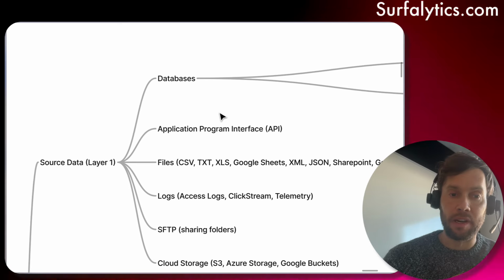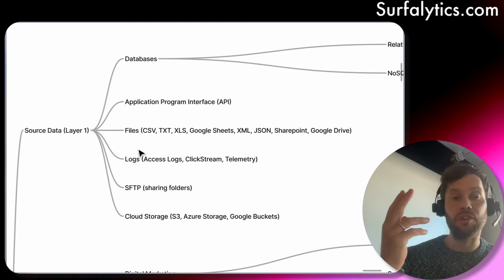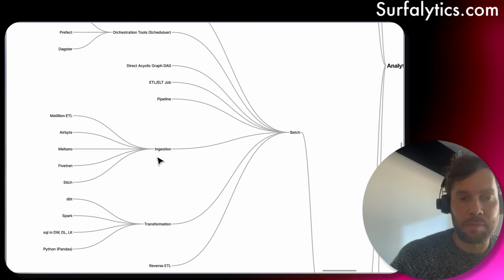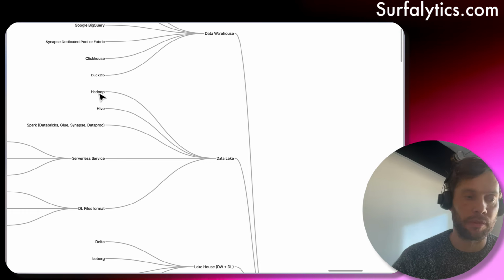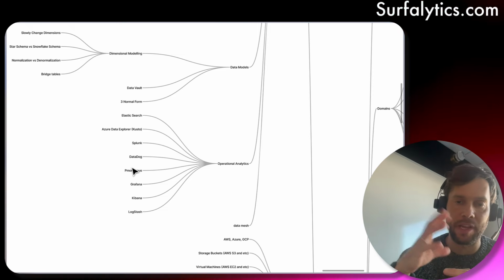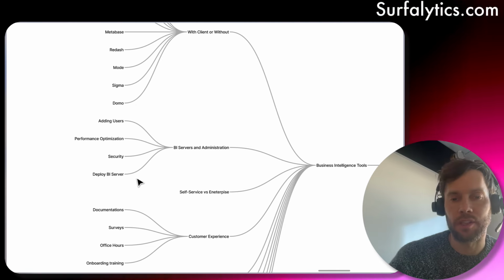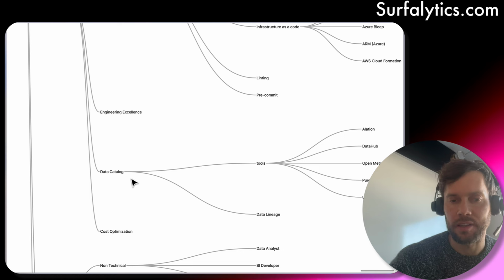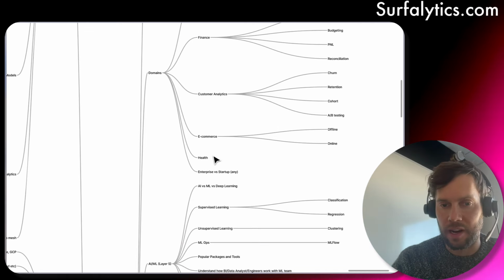Ultimate Analytics Solution Mindmap Guide: Unlock Your Data Career! | Module 1 | Surfalytics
Welcome to our next lesson where we dive deep into the world of data analytics and engineering! Whether you're starting your journey or looking to enhance your skills, this is your roadmap to success. 🌟

What's Inside:
🎯 Business Domain Knowledge: Understand the 'why' behind analytics. Learn how data can drive business goals and add value to your projects.

🖥️ Source Systems: Discover the variety of sources data can come from and how to leverage them.

🔧 Data Processing: Learn about key approaches and tools

💾 Storage Systems: Explore the essentials of data storage solutions for efficient data handling.

📈 Presentation and Semantic Layer: Learn about the ways of presenting data in a meaningful way, making complex information accessible.

🤖 ML/AI Knowledge: How data roles can collaborate with Machine Learning and AI teams to drive value.

🛠️ Technical Tools & Systems: Equip yourself with the must-know tools and systems for crafting high-quality solutions.

🧑‍💻 Data Roles: Understand the diverse roles within data, their requirements, and how to fit into the ecosystem.

➕ And More!: Discover additional insights and tips to navigate the data landscape effectively.

🌱 Start your journey today! Dive into our video to shape your future in the fast-evolving world of data analytics and engineering. 🔔

Timecodes:

0:00 Star of the video
2:00 Source Systems (Layer 1)
8:50 Data Processing (Layer 2)
19:21 Storage (Layer 3)
28:10 Public Cloud
30:03 Business Presentation (Layer 4)
33:36 AI/ML (Layer 5)
35:52 Technical (Layer 6)
38:59 Data Roles
41:33 Soft Skills
42:10 Business Domains